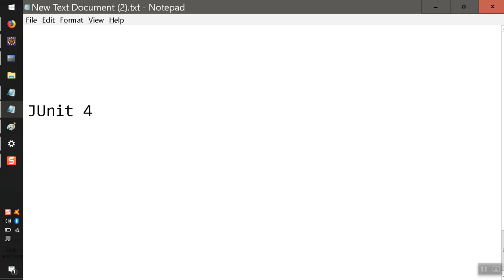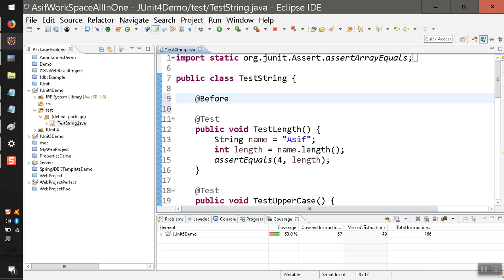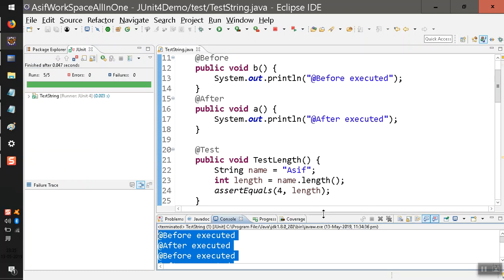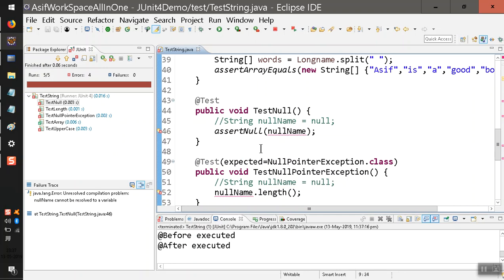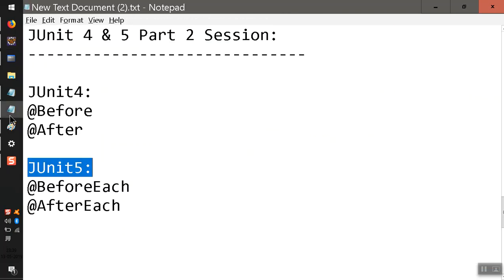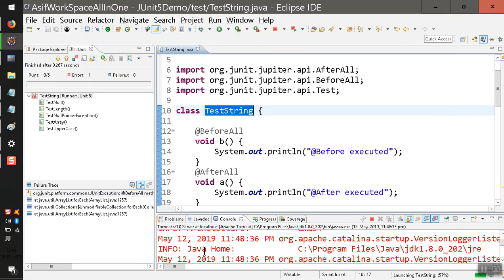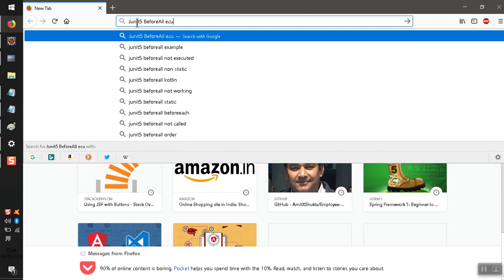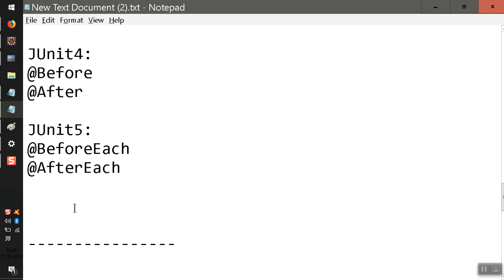JUnit 4 and 5 Part 2: @Before,@After,@BeforeClass,@AfterClass of Junit4,BeforeEach,AfterEach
@Before,@After,@BeforeClass,@AfterClass of Junit4, @BeforeEach,@AfterEach,@BeforeAll,@AfterAll of Junit5